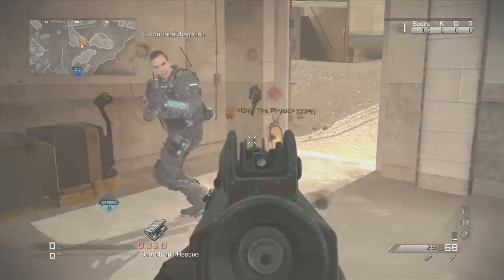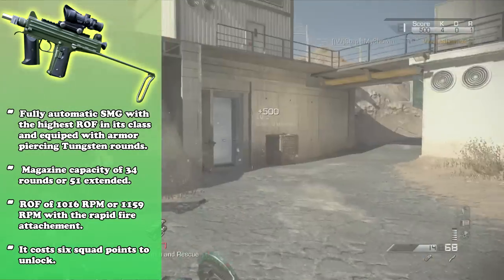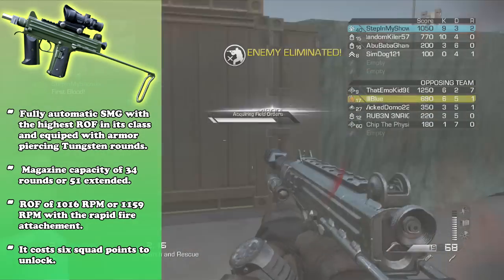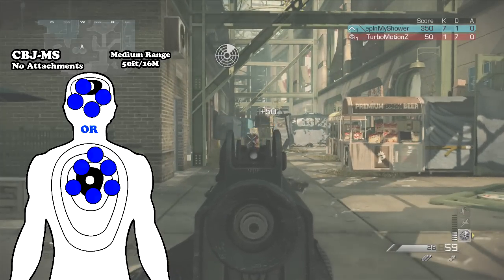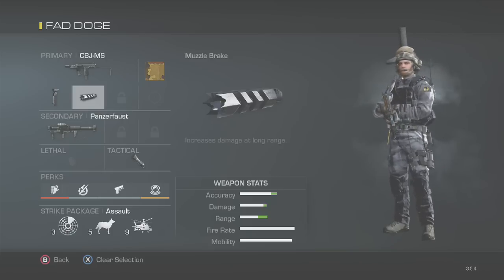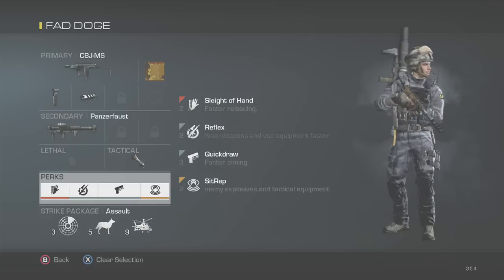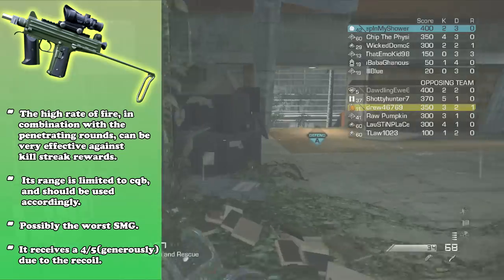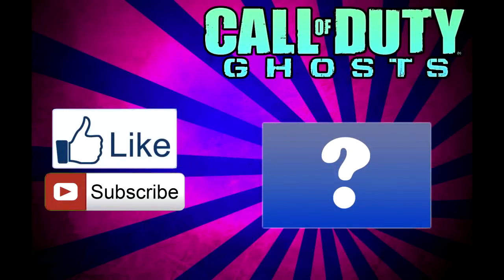Ghosts - CBJ-MS SMG WEAPON GUIDE (WORST SMG OR HIDDEN GEM?) CBJMS [EP.21]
Hello everyone, it's Cameron(Lazy Raptor) here with the twenty first weapon guide of the series. Here I demonstrate possibly the worst SMG, or the Hidden Gem, the CBJ-MS Sub-Machine Gun. This is an SMG in ghosts that can be used in alternate and unorthodox ways. If the CBJ-Ms is combined with the right attachments and perks, it can be a CQB monster as well as a kill streak destroying equipment manglin, death machine.  The CBJ-m5 is an SMG rifle and doge.  There are many downfalls that would strike the cbjms as the worst smg in cod ghosts, but there are hidden talents to this crap in a box.  The CBJ-M5 is worth consideration.  It's Swedish yaaa.

Shoutout to TurboMotionzGaming for being my test dummy!

 Made in Sweden by Saab Bofors Dynamics. The Saab Bofors Dynamics CBJ-MS is a personal defense weapon/submachine gun manufactured by Saab Bofors Dynamics for Sweden. It is chambered for both 6.5×25 CBJ-MS and 9×19mm Luger/Parabellum cartridges.